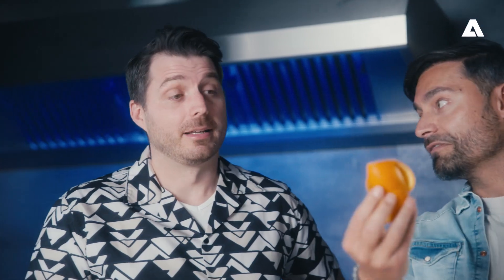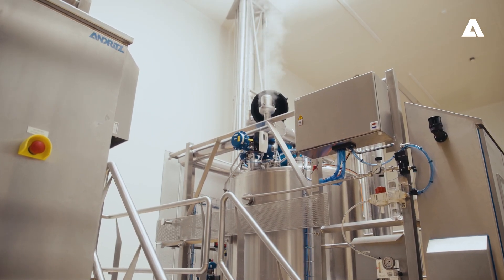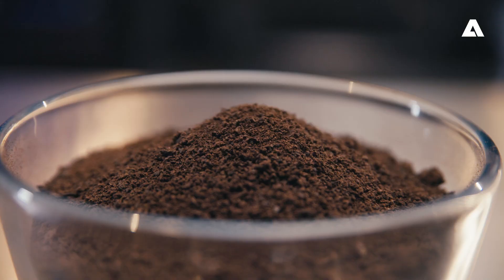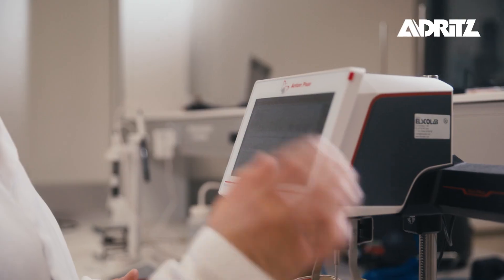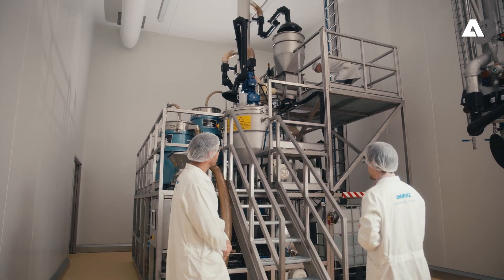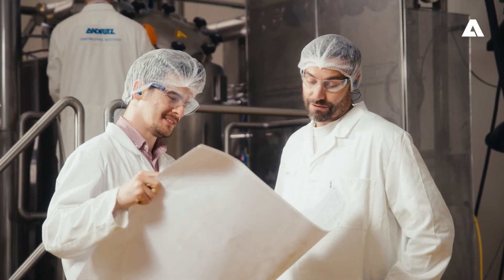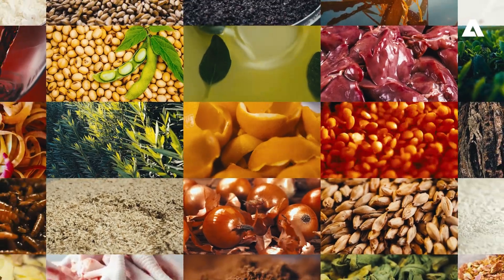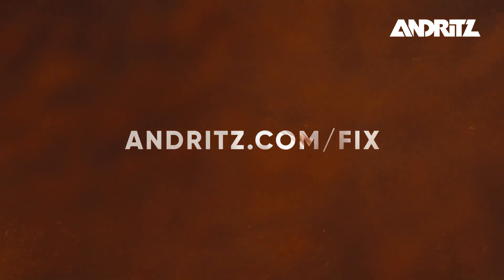Imagine – Explore – Create: Turn side streams into mainstreams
Unlock the potential of side streams with ANDRITZ’s cutting-edge technology. From orange peels to coffee grounds, we transform by-products into valuable proteins and food ingredients through efficient processing.